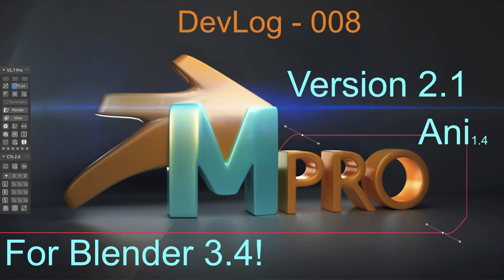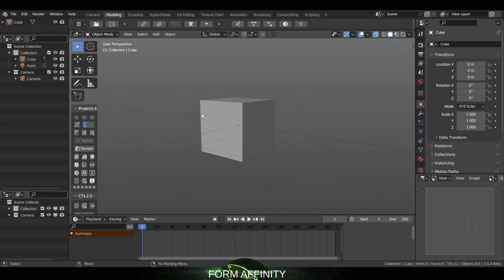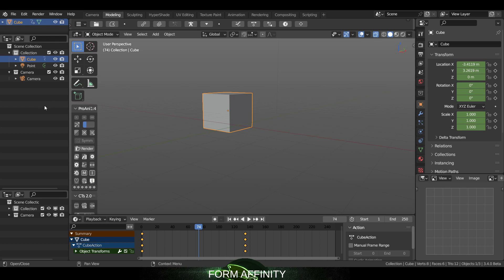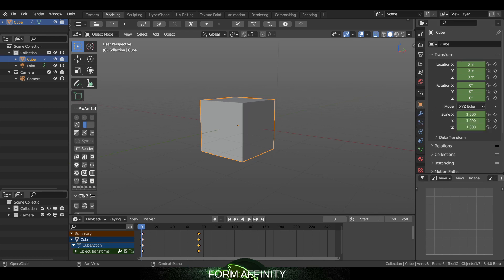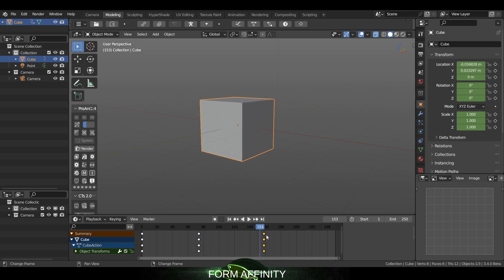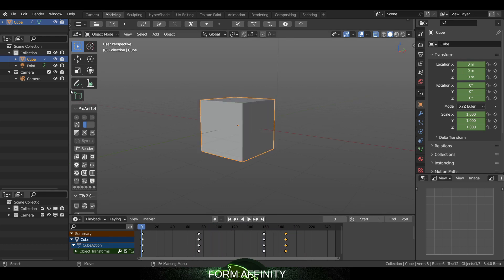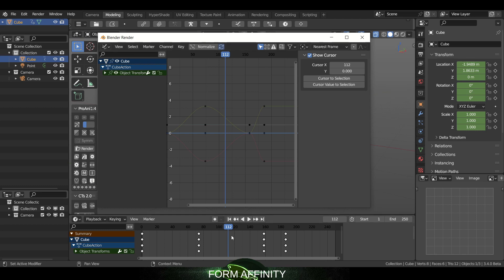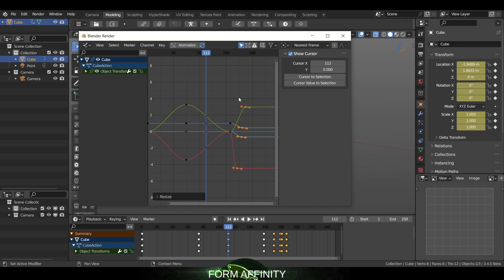Maya Config Pro Ani | DevLog 008: Version 1.4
- Version 1.4 Includes: Coding updates bringing us up to speed with the new Blender 3.4. New Feature allows you to Shift + MMB and drag to copy and place keyframes within the Timeline and Dope Sheet. Updates to the Graph Editor. An S hotkey to key all.

Thank you for Following & Supporting FormAffinity Content!

Music Licensed through AudioJungle